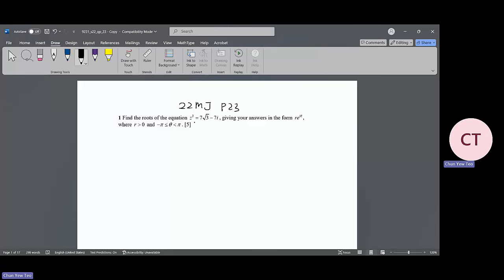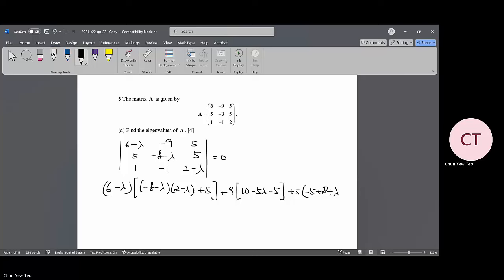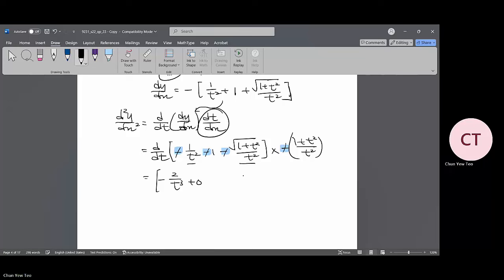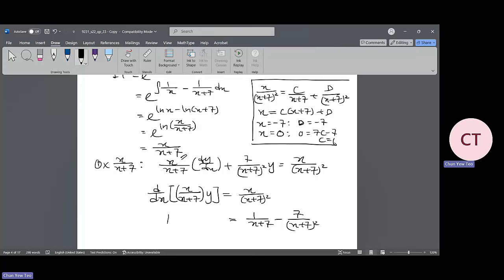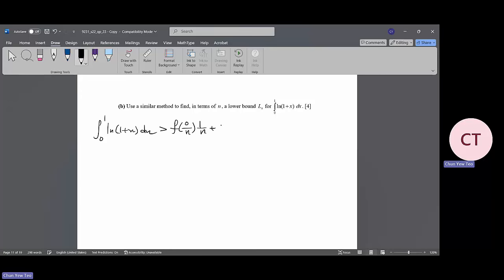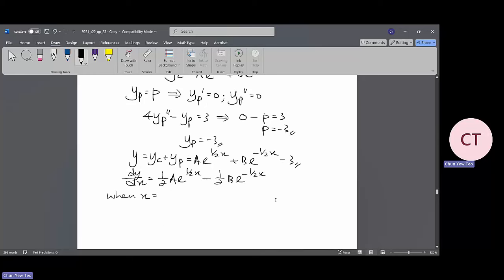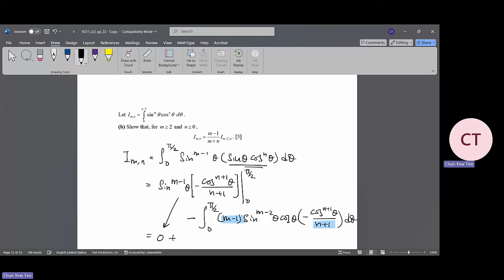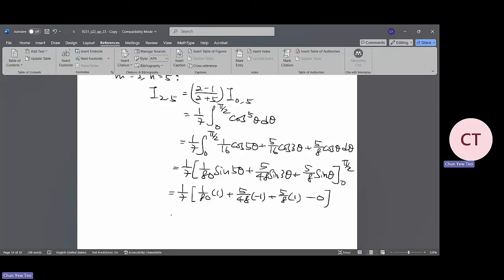9231/23/M/J/22 CAIE A-level Further Pure Mathematics 2 Solution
Full Solution for Further Pure 2 May June 2022 Paper 23
9231_s22_qp_23
9231_s22_ms_23
9231_MJ22_P23
9231/23/M/J/22

00:00   Question 1
03:16   Question 2
08:15   Question 3
12:44   Question 4
21:25   Question 5
30:25   Question 6
42:35   Question 7
47:50   Question 8